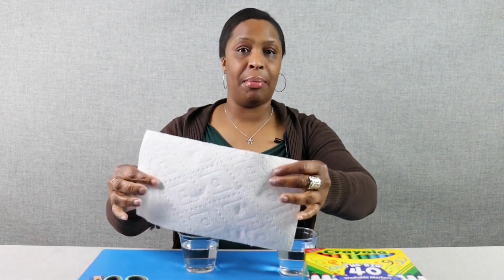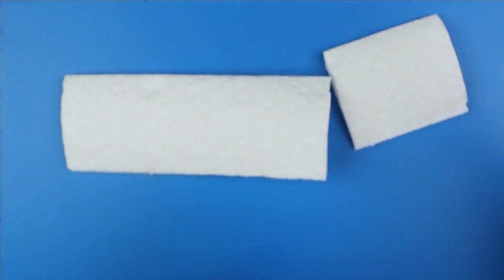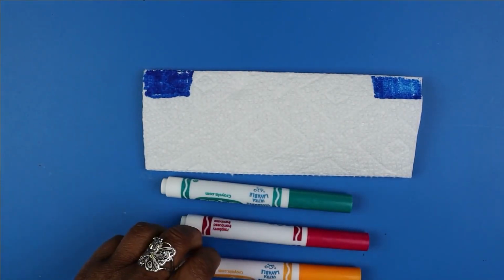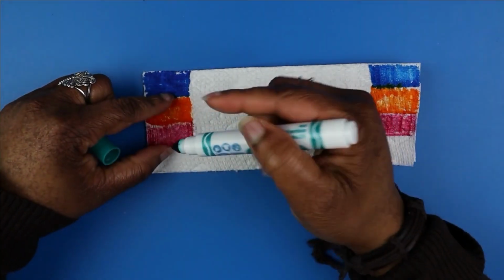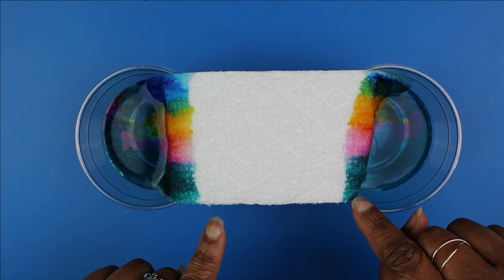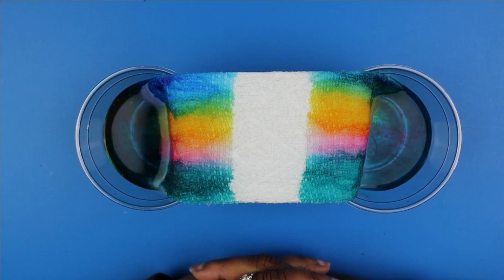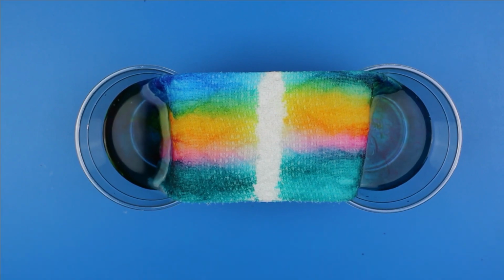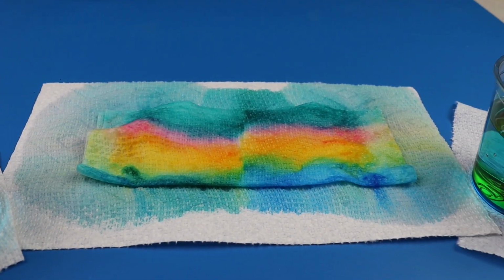Grow a Rainbow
Have fun with this simple, colorful STEM experiment!